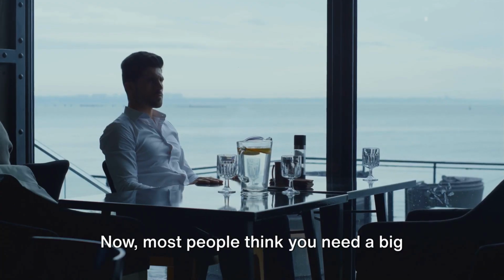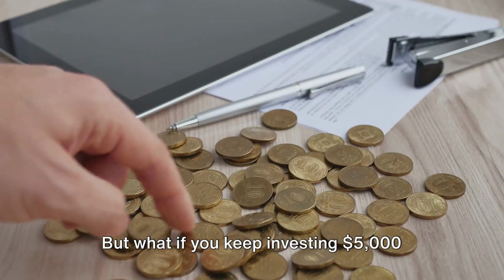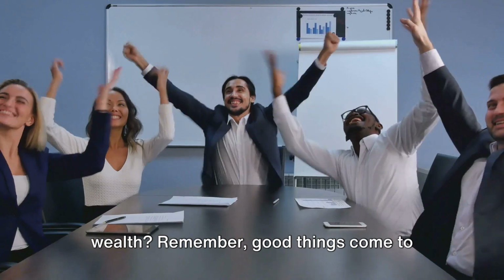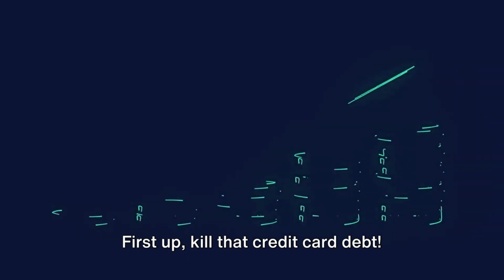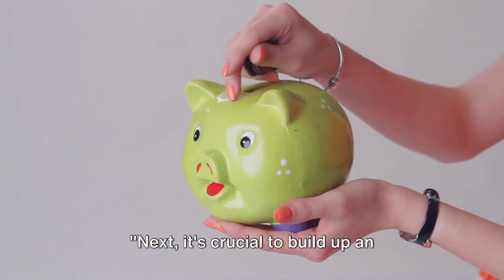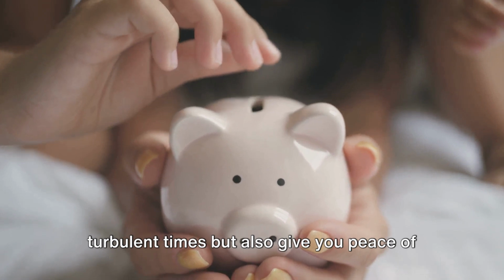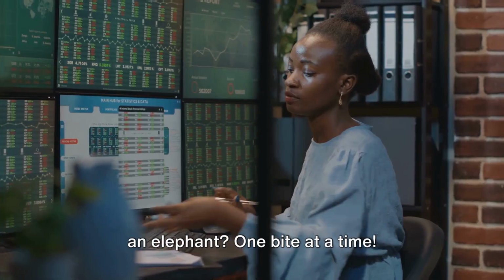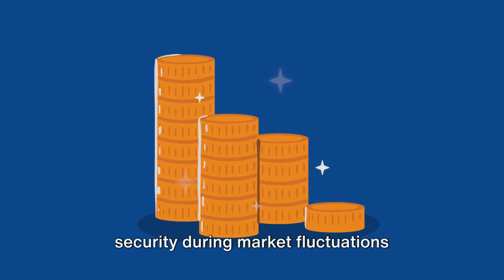How I Turned $0 into $1,000,000 in Portfolio Wealth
In this short video, I will share tips and strategies that successful investors use to grow their wealth through smart stock investments.

Time Stamps:
00:00:00 Setting the Stage for Financial Success
00:00:37 The Power of Consistent Investing
00:01:43 Essential Strategies for Success
00:03:12 Investing in Established Companies
00:03:41 Wrapping Up with a Call to Action

Welcome to Wealth Academy with George
Welcome to "Wealth Academy with George," your go-to for simplifying investing and mastering financial literacy.

About Me
Drawing on my extensive experience leading finance strategy projects at Deloitte with Fortune 50 clients, plus over 12 years of investment expertise, I aim to provide invaluable insights for smarter investment decisions.

Practical advice, clear financial term explanations, and in-depth analyses on a range of topics 📈.

Channel Focus
My channel covers various personal finance aspects, including:
1 -  Making & Saving Money
2 - Investing (Stocks, Crypto, Real Estate)
3 - Financial planning
4 - Cost of living comparisons in different states and cities

Let's demystify wealth-building and enhance your financial well-being together.💼🌱